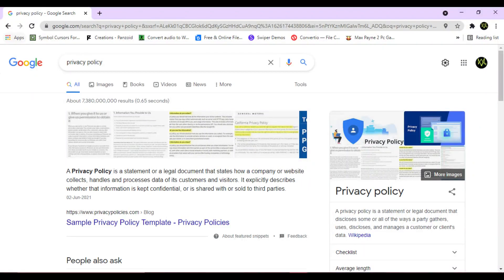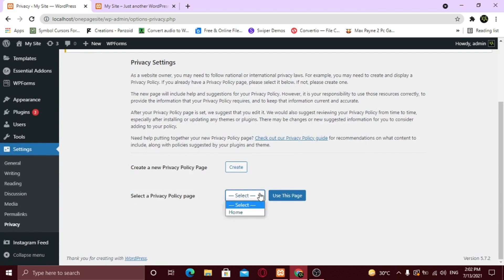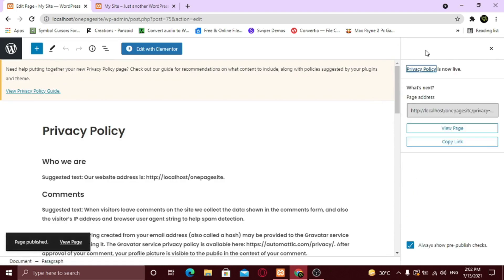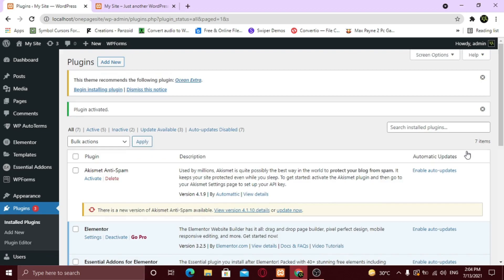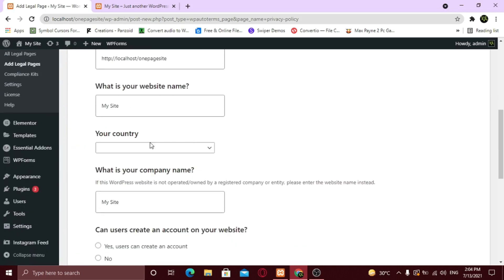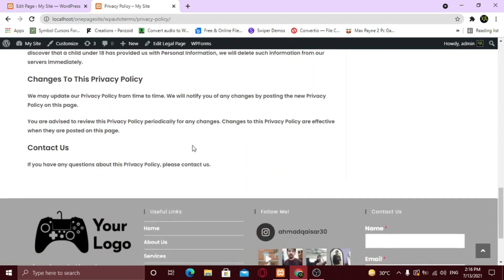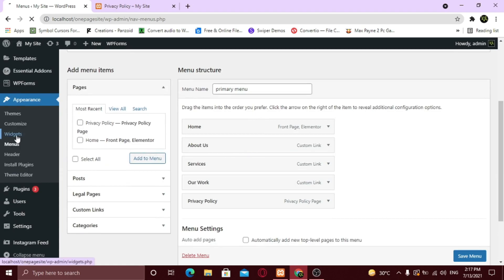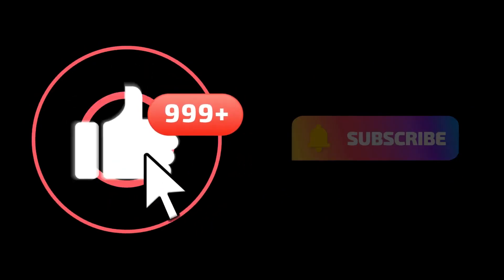How to Create Privacy Policy for Your WordPress Website | 2 Simple Methods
Privacy Policy for website is most important page for legal boundaries. If you are running a website you must need privacy policy page.

Learn how to Create Privacy Policy for Your WordPress Website

► Without a Plugin
Step#1: Go to Settings and click "Privacy"
Step#2: Click Create New
Step#3: Make Changes if Needed
Step#4: Done!

► With a Plugin
Step#1: Go to Plugins and Click Add New
Step#2: Install and Activate Plugin called "Wp Auto Terms"
Step#3: Click on Create Legal page
Step#4: Click Create under "Simple Privacy Policy"
Step#5: Make Changes if Needed
Step#6: Done!